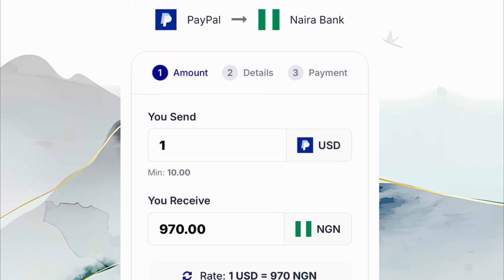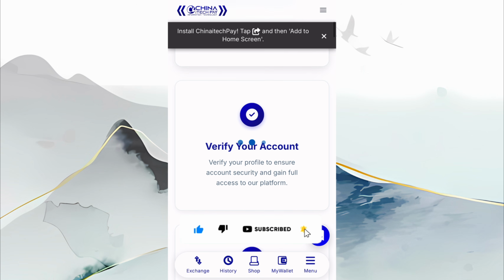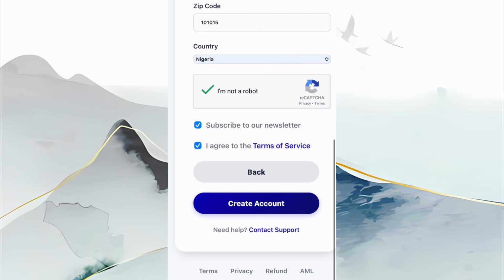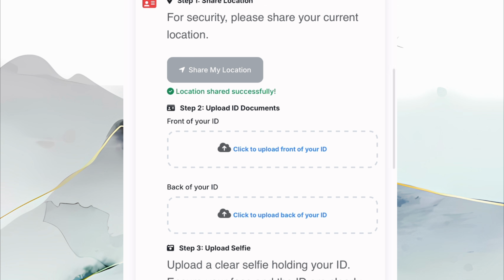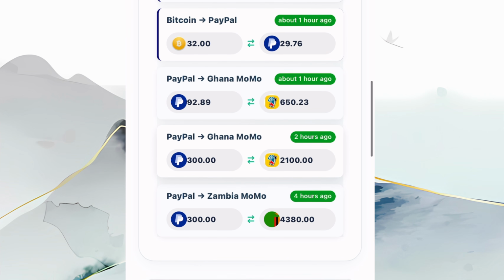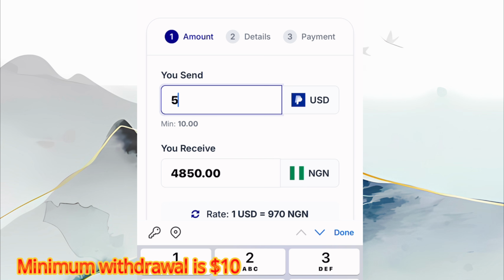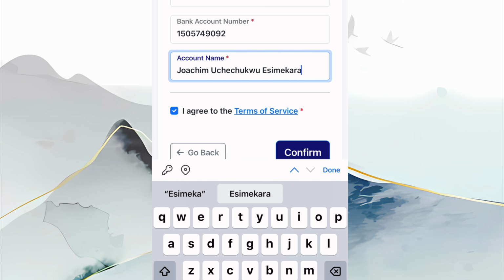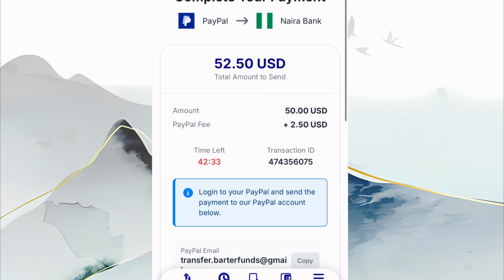PayPal Direct Withdrawal to Naira Bank Account 2025 | How to Withdraw on Paypal to Bank Account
Are you looking for the easiest way to withdraw money from PayPal directly to your Nigerian bank account in 2025? 💵 This step-by-step tutorial will guide you on PayPal direct withdrawal to Naira bank account without stress.

In this video, you will learn:
✅ The easiest withdrawal process for Nigerians in 2025
✅ Tips to avoid failed transactions & delays
✅ PayPal Direct Withdrawal 2025 | How to Transfer PayPal Funds to Naira Bank Account

Whether you are a freelancer, online business owner, or someone receiving payments through PayPal, this guide will help you withdraw your PayPal funds safely and securely into your local bank account.

🔥 Watch till the end for all the secrets that will make your withdrawal faster and stress-free.